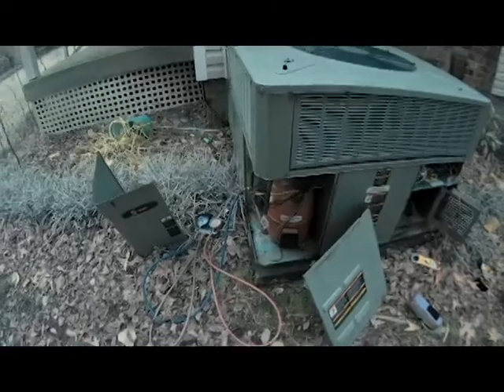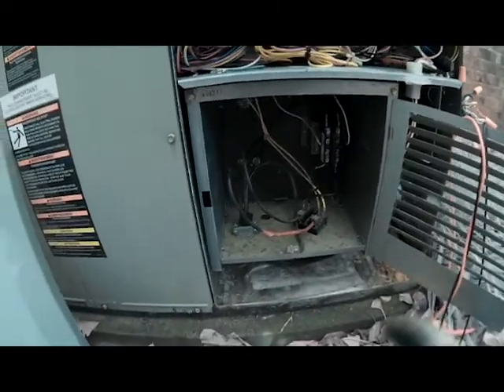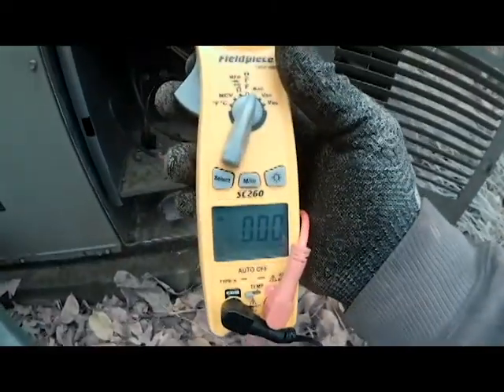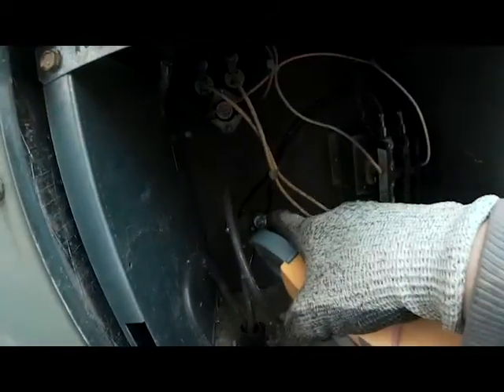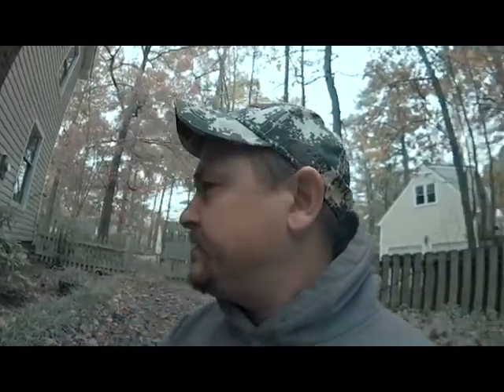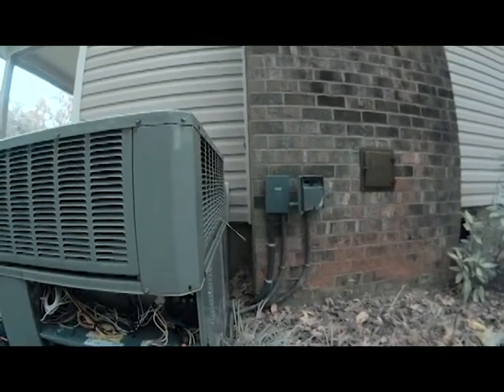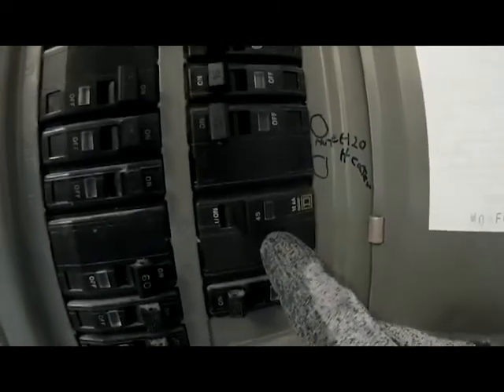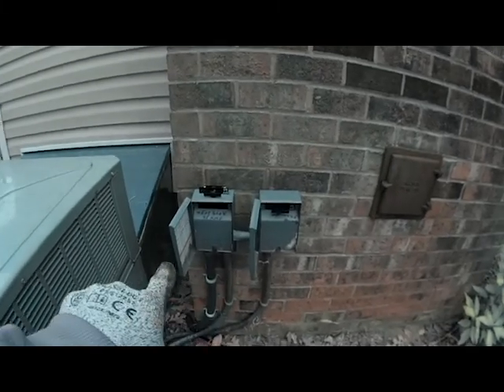Troubleshooting Breaker Tripping for Electric Heat Strips!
On this service call the customer complained that when it was really cold outside the heat pump would not heat the home very well. Upon diagnosing the unit I found that the heat strips where not working when there was a call for them to come on.

What I found was the heat strip breaker at the main panel was tripped. I reset the breaker and the breaker tripped again. I went outside and took out the disconnect that fed the heat strip circuit and tried resetting the breaker again. Again the breaker continued to trip. This means that there is a high voltage short between the main panel and the disconnect for the heat strips. With this being the case we had to turn this over to a licensed electrician to find the short in the high voltage line.